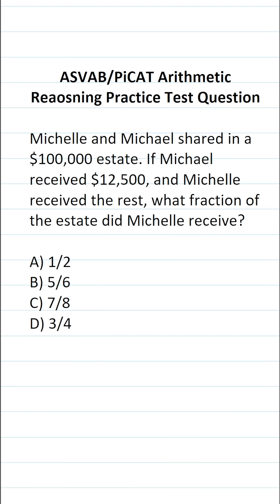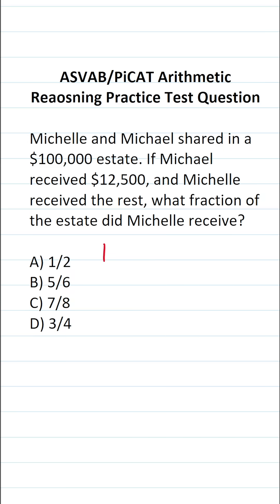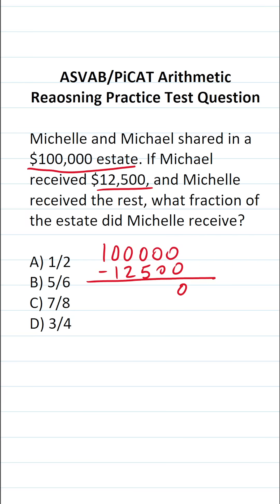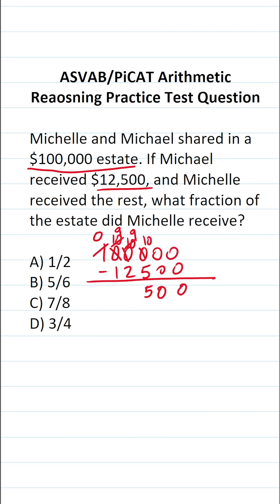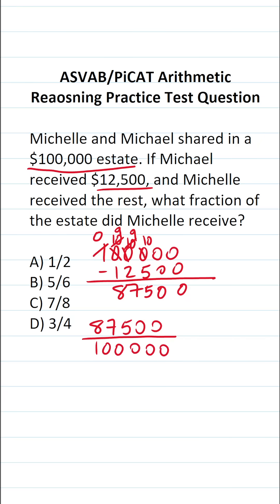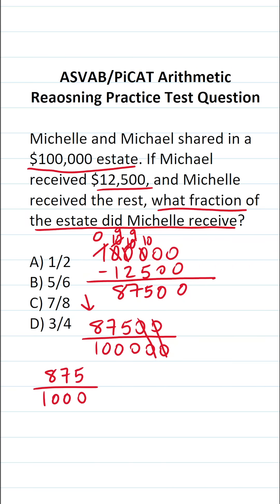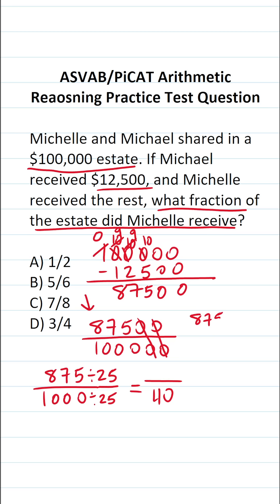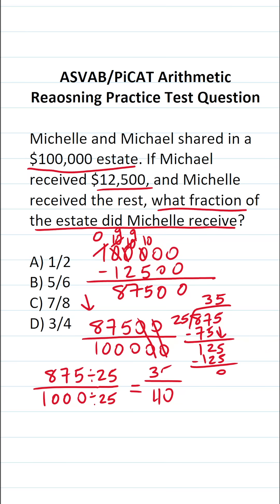ASVAB/PiCAT Arithmetic Reasoning Practice Test Q: Reducing Fractions acetheasvab with grammarhero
In this video, Grammar Hero works out a practice test question that requires you to quickly reduce a fraction. This question should closely mirror what you should expect to see in the Mathematics Knowledge (MK) subtest of  the  Armed Services Vocational Aptitude Battery (ASVAB) as well as the Pre-screening internet-delivered Computer Adaptive Test (PiCAT).